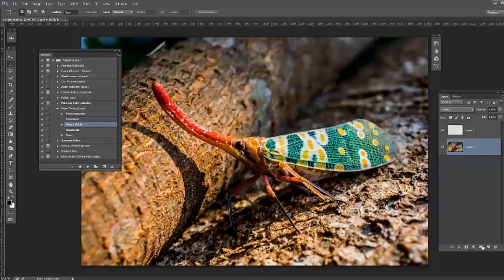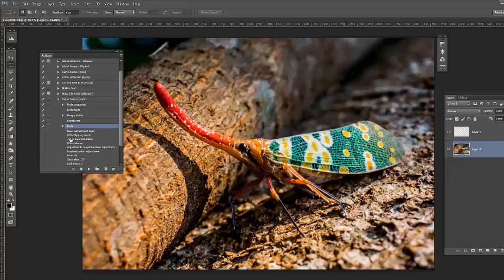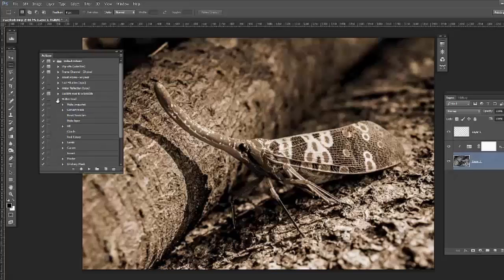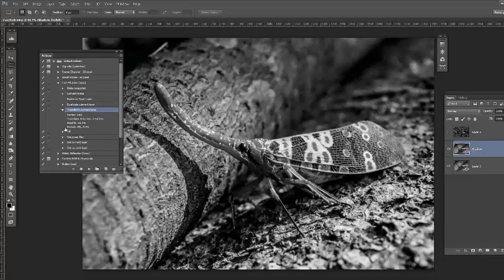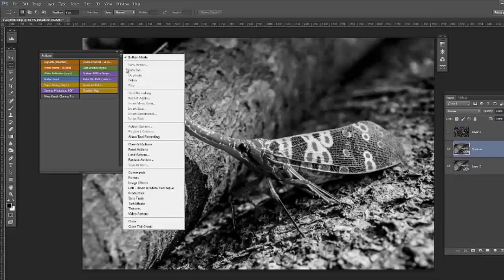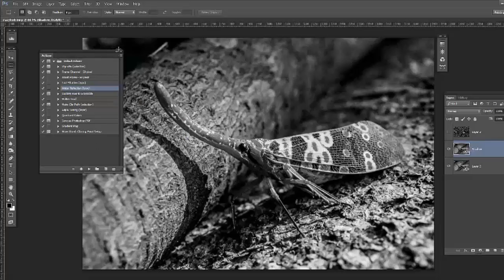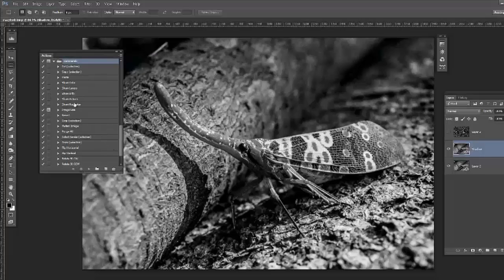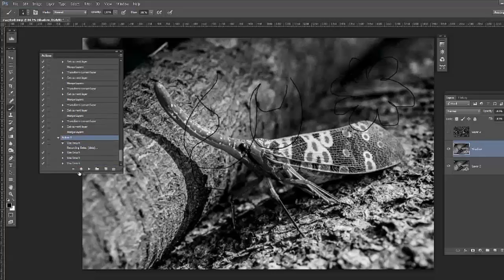Adobe Photoshop Tutorial 29 - Actions Beginner